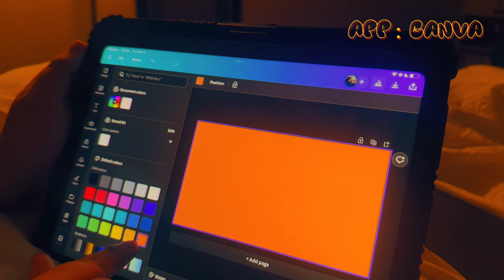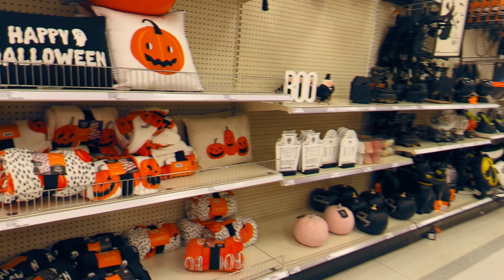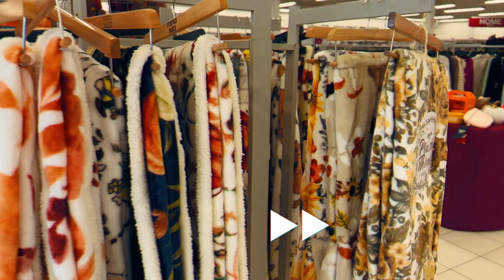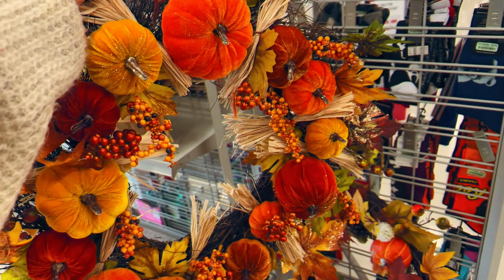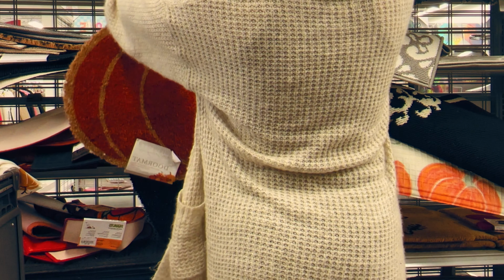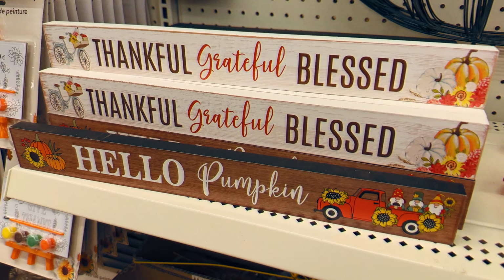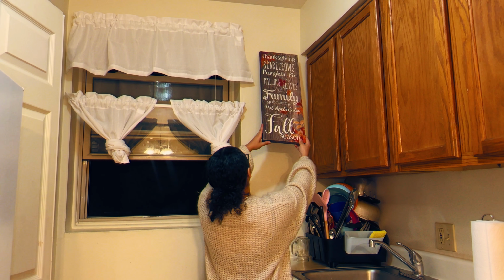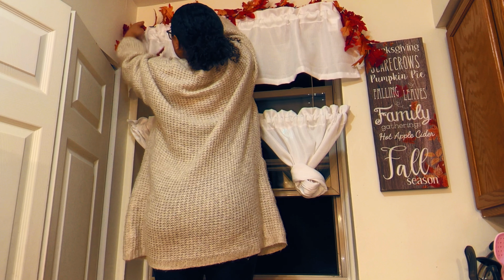FALL VLOG EP.1 🍂 DECORATING , MOOD BOARDS , FALL SHOPPING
PLEASE WATCH IN 4K FOR BEST QUALITY!

If You Made It This Far Leave A 💜 In My Comments